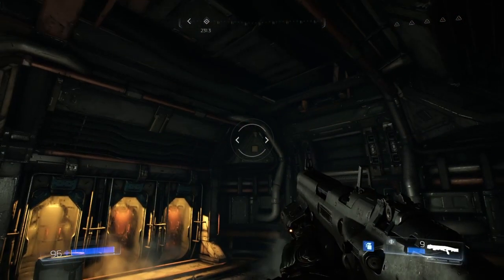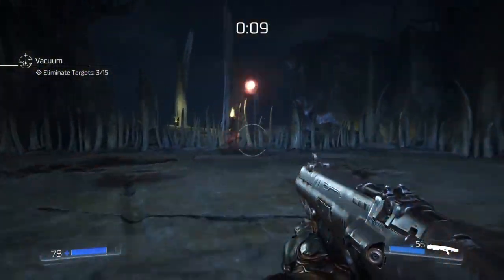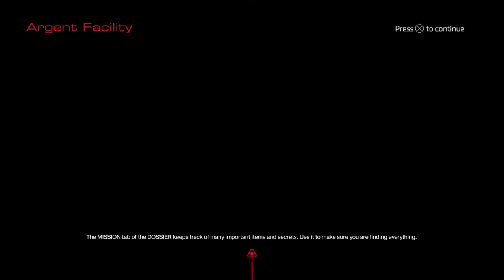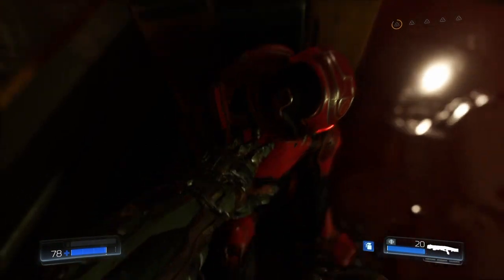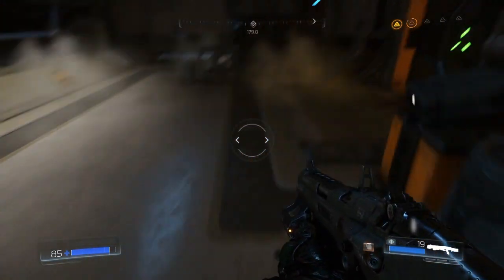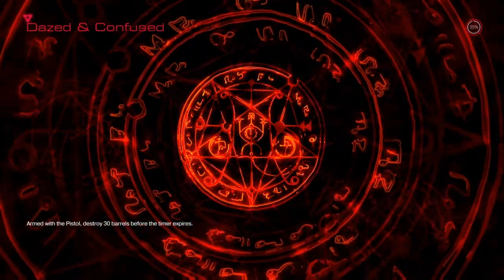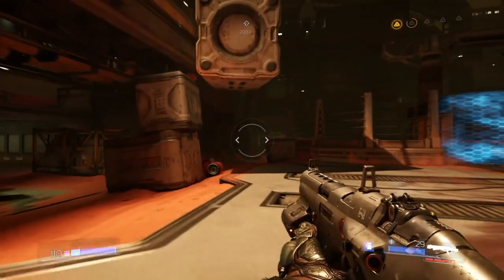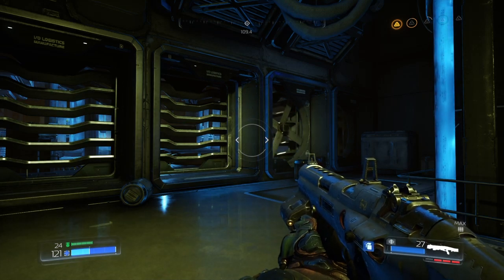Let's Play Doom, Part 6: Upsetting Optimus's Apple Cart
Diddums.